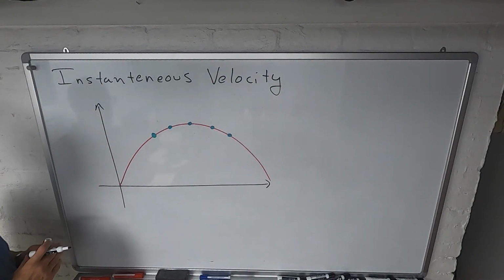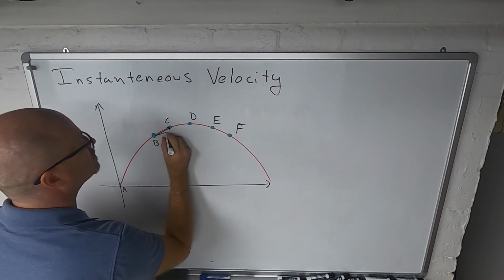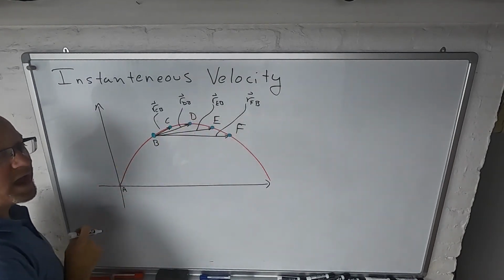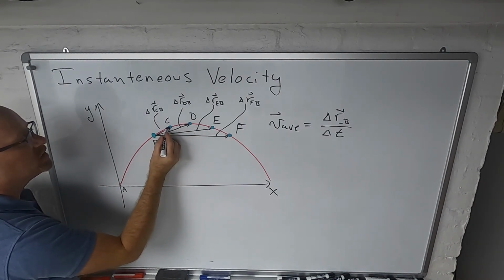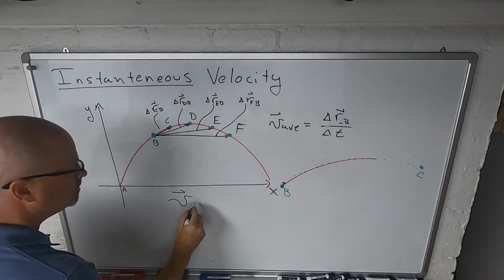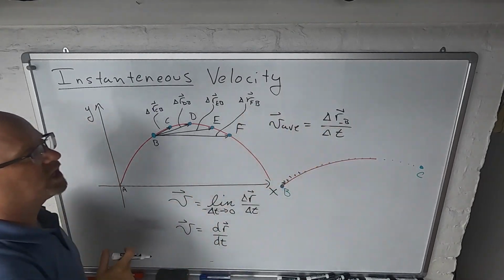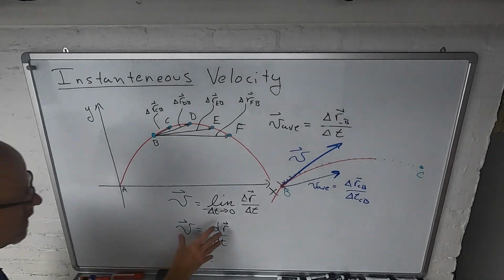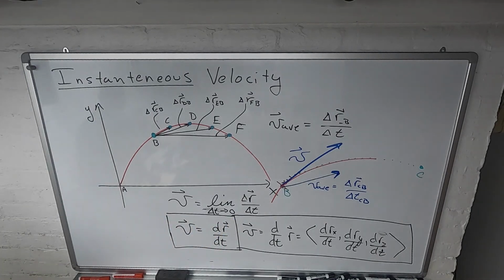Lecture 7 Instanteneous Velocity